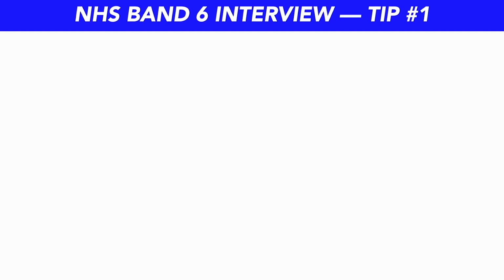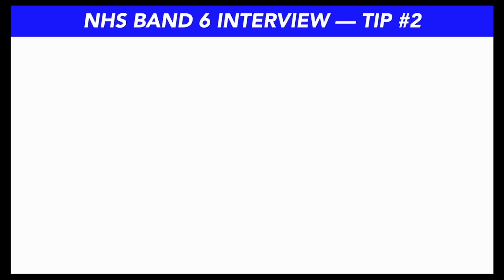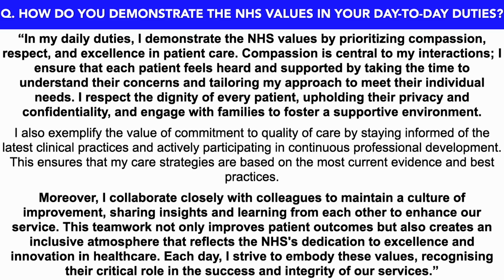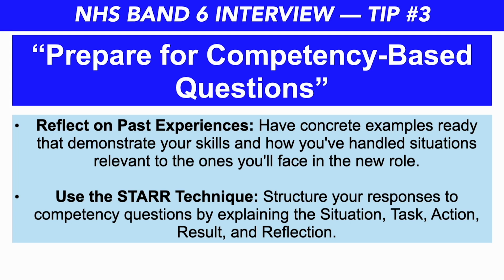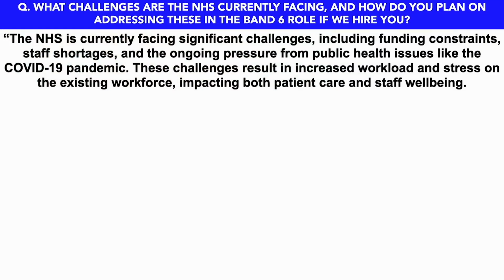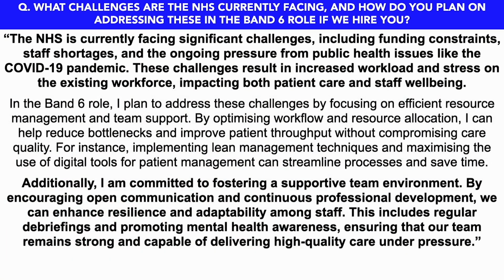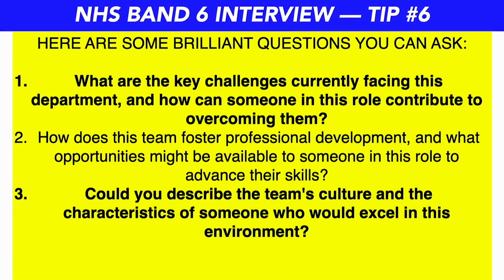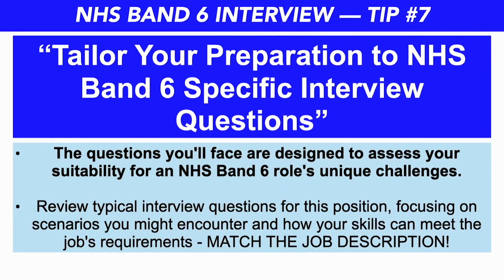NHS BAND 6 INTERVIEW TIPS! (Quick Tips for PASSING, Including Top-Scoring Interview Answers!)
NHS BAND 6 INTERVIEW TIPS! (Quick NHS Interview Tips for Passing, Including Top-Scoring Interview Answers!) By Joshua Brown of

In this video, I’ll share essential tips for excelling in your NHS Band 6 job interview. Whether you're applying for a healthcare assistant position, an administrative role, or any other Band 6 job within the NHS, these tips will help you prepare effectively.

Don't forget to mention the specific Band 6 job role you're applying for in the comments section for tailored interview questions to practice.
NHS BAND 6 INTERVIEW TIPS:
1. Understand the Job Role and Specifications
* Thoroughly Read the Job Description: Make sure you understand the specific duties and expectations for the role you are applying for.
* Research the Department: Know how the department operates and its role within the NHS structure, which can help you align your answers to their specific needs.
2. Review the NHS Framework and Values
* Study the NHS Constitution and Values: Familiarize yourself with the core NHS values, as your role will likely require embodying these values in your daily responsibilities.
* Understand Relevant Frameworks: Be aware of frameworks like the NHS Leadership Framework, as they may be relevant to your role and responsibilities.
3. Prepare for Competency-Based Questions
* Reflect on Past Experiences: Have concrete examples ready that demonstrate your skills and how you've handled situations relevant to the ones you'll face in the new role.
* Use the STAR Technique: Structure your responses to competency questions by explaining the Situation, Task, Action, and Result.
4. Know About Current NHS Challenges
* Stay Informed: Be up-to-date with current challenges and developments in the NHS, such as funding issues, public health concerns, or policy changes.
* Think About Solutions: Be ready to discuss how you could address these challenges in your role, demonstrating proactive thinking and problem-solving skills.
 5. Reflect on Personal Development
* Professional Growth: Be prepared to discuss your professional development plans, how you intend to achieve them, and how they align with the goals of the NHS.
6. Prepare Questions to Ask
* Develop Insightful Questions: Prepare some thoughtful questions to ask about the team, department, and the priorities of the organization, showing your interest and engagement.
7. Tailor Your Preparation to Band 6 Interview Questions
* The questions you'll face are designed to assess your suitability for a Band 6 role's unique challenges. Review typical interview questions for these positions, focusing on scenarios you might encounter and how your skills can meet the job's requirements.

DOWNLOAD THE ANSWERS TO ALL 21 NHS BAND 6 INTERVIEW QUESTIONS PDF GUIDE